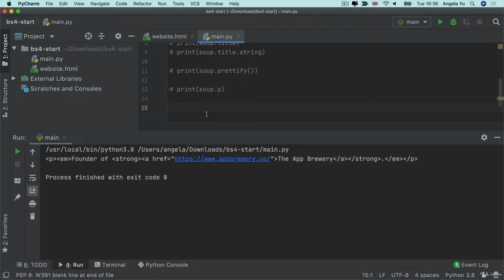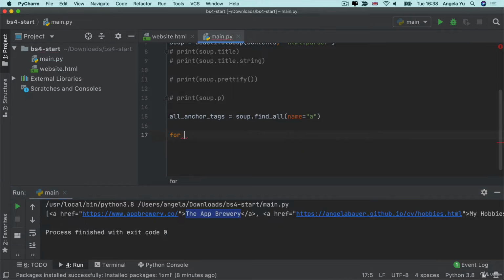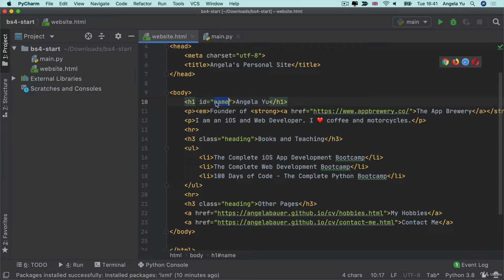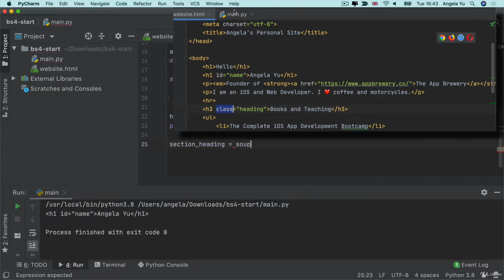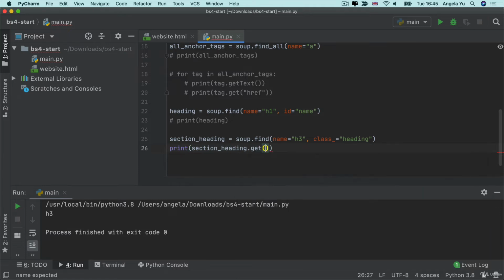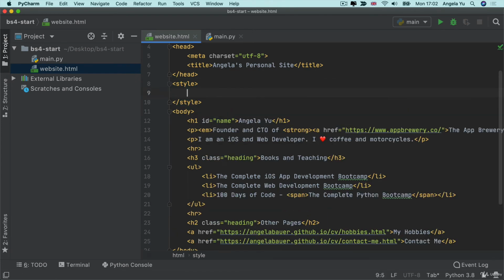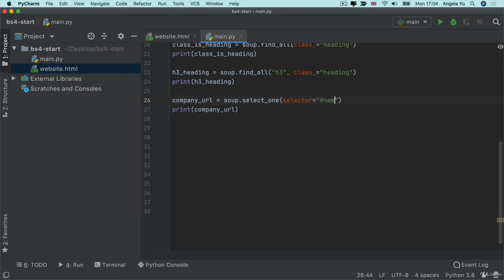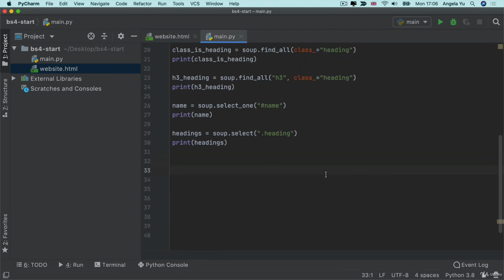Finding and Selecting Particular Elements with BeautifulSoup | Complete Python Pro Bootcamp for 2022